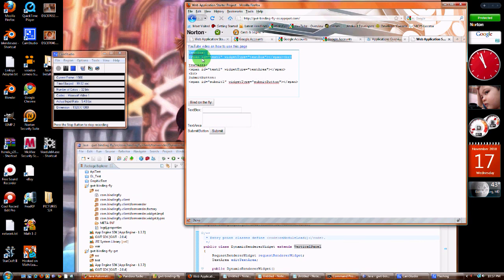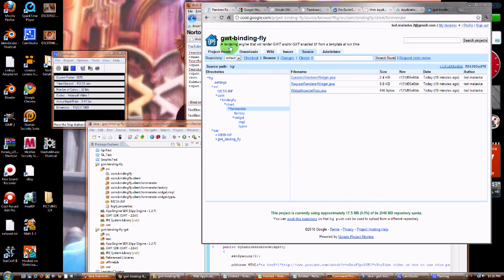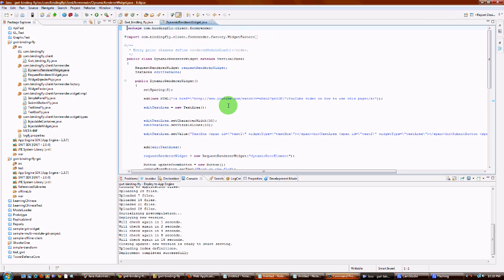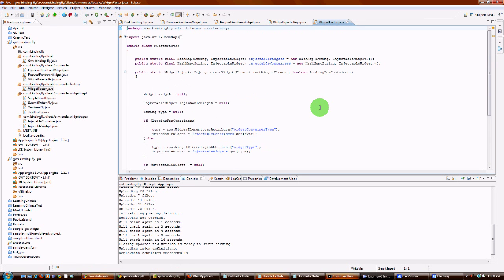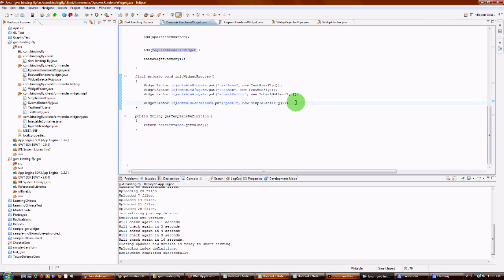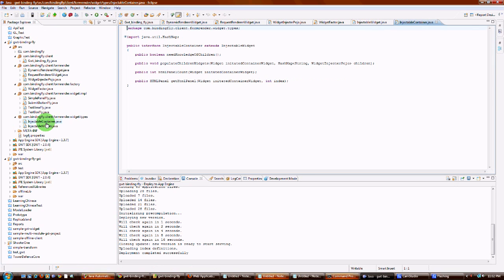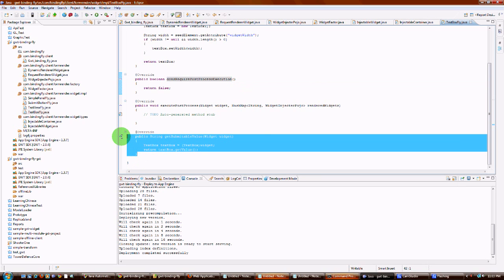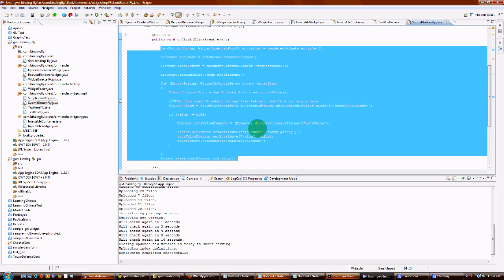Open Source Code for UiBinding on the Fly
Link to Open Source project